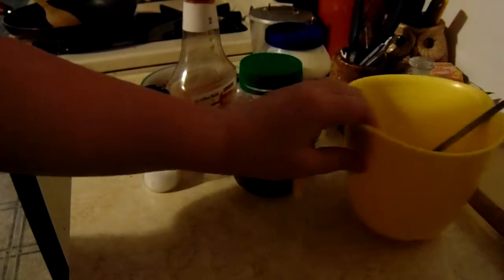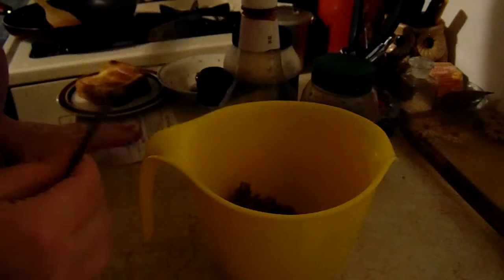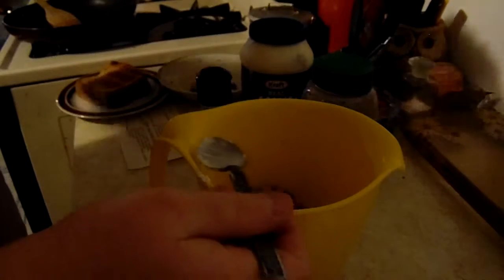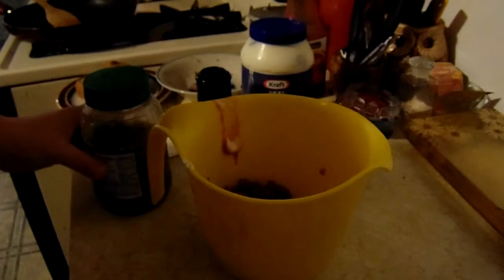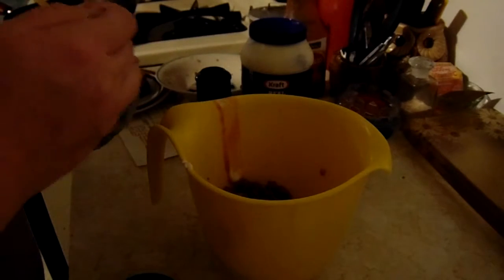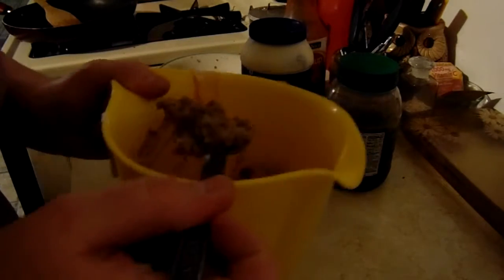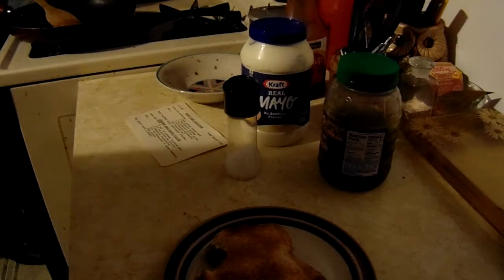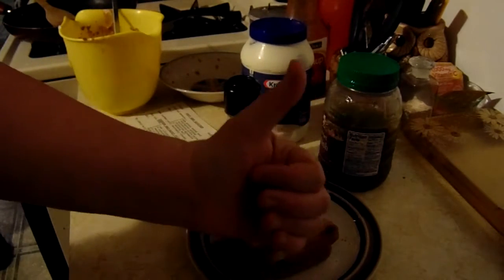Vintage Frugal Recipe-Make and Taste Zesty Hamburger Sandwhiches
This video I am trying a vintage frugal recipe for the first time.  Remember to live well and live frugal!